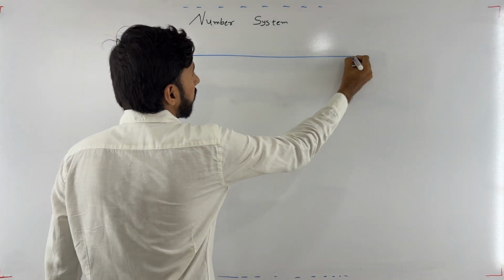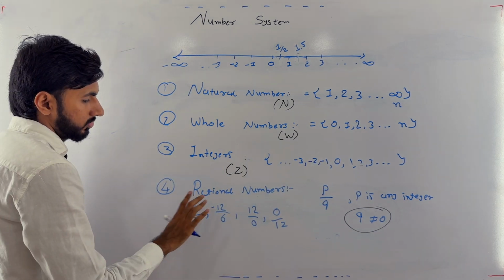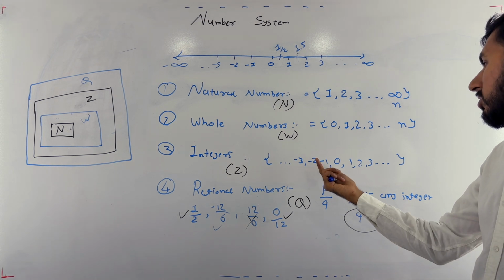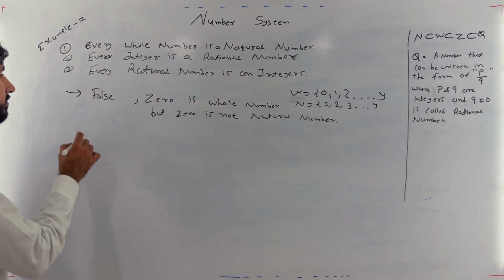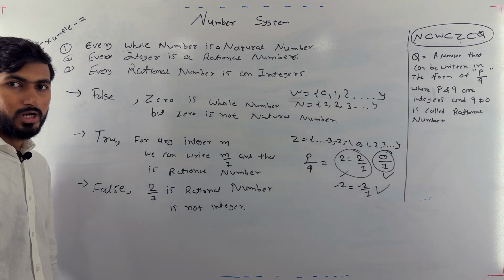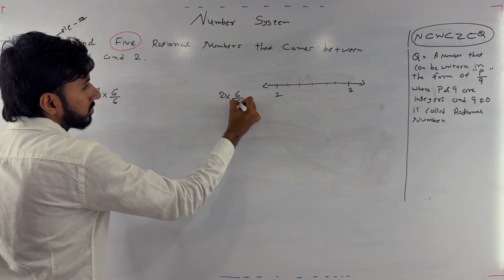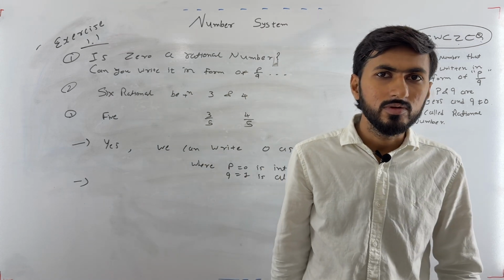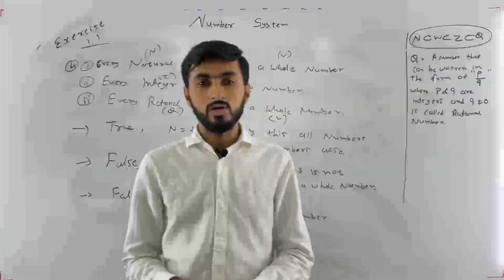"Number System (part - 1) Class 9 | Full NCERT Chapter 1 Explained "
Learn the Number System for Class 9 maths, covering:
- Natural Numbers, Integers, Whole Numbers, Rational and Irrational Numbers
- Visual explanations, easy methods, Venn diagrams, and important NCERT examples